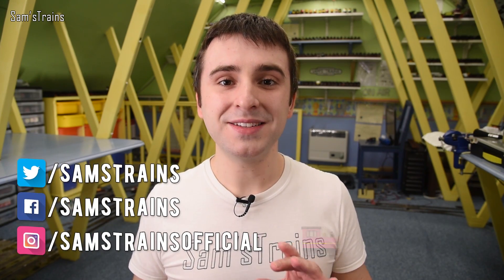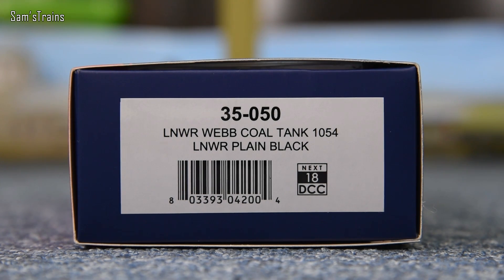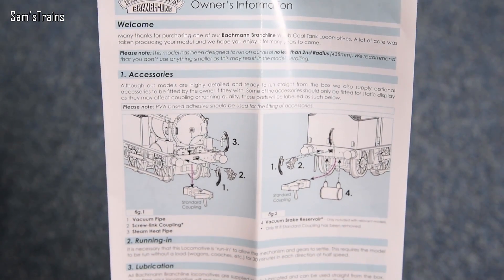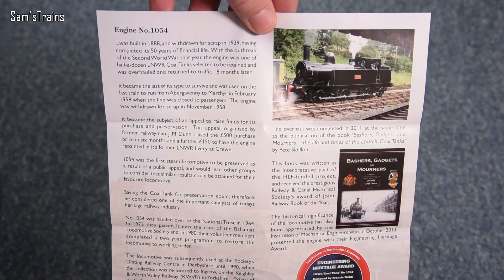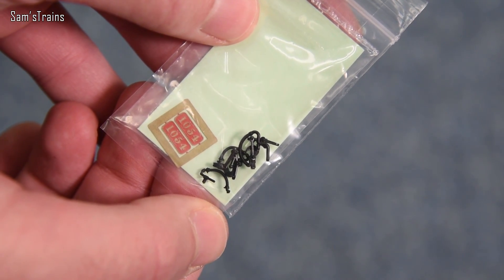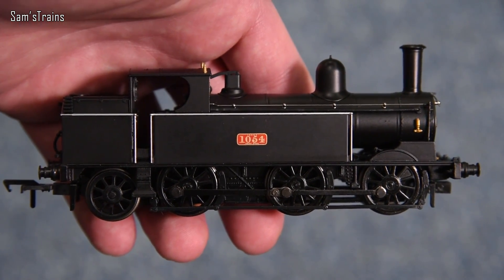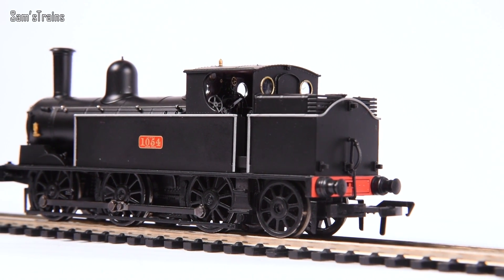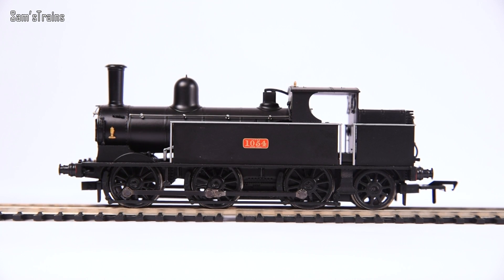Bachmann Webb Coal Tank Engine | Unboxing & Review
My review of one of the strangest looking tank engines I've ever bought!

0:00 Introduction
3:14 Unboxing
7:24 History
8:28 Detail
16:44 Mechanism
18:59 Performance
21:15 Load Testing
24:09 Ratings
27:40 Conclusion